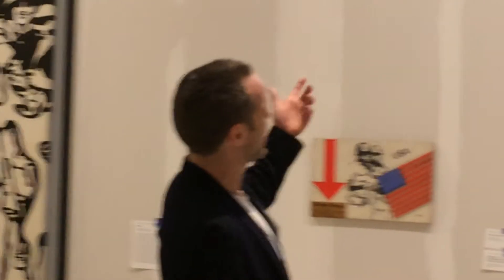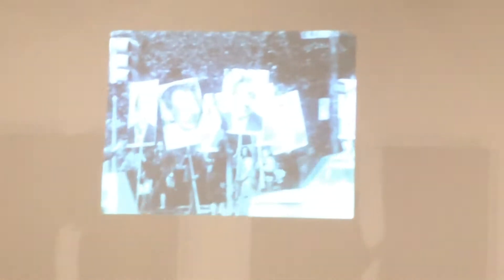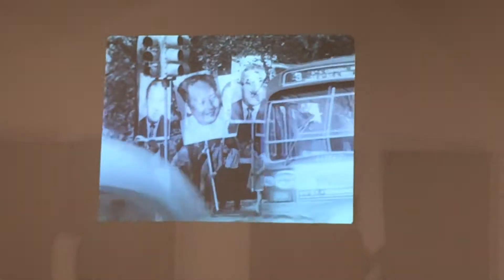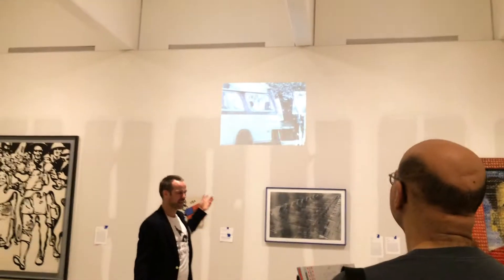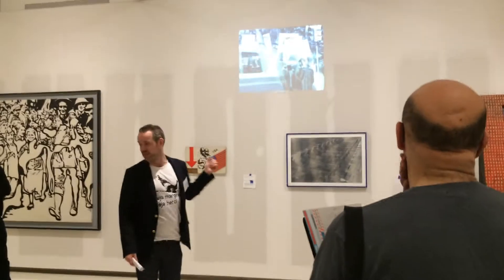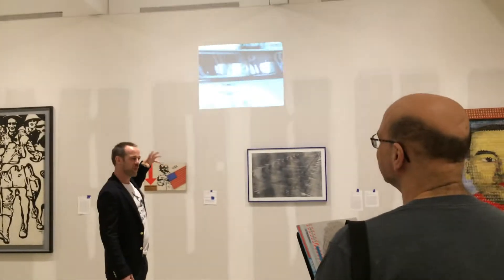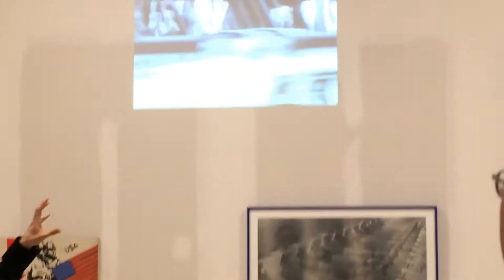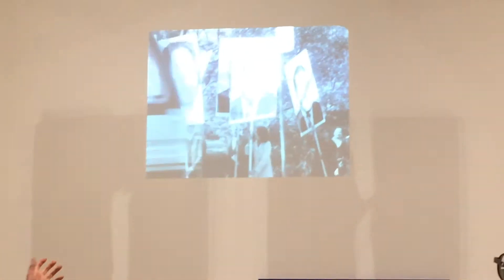Bart Ryan talks about "International Pop"